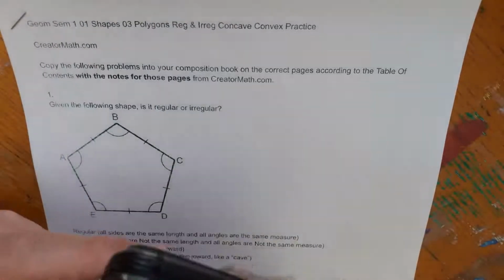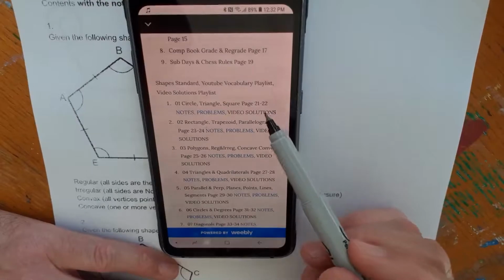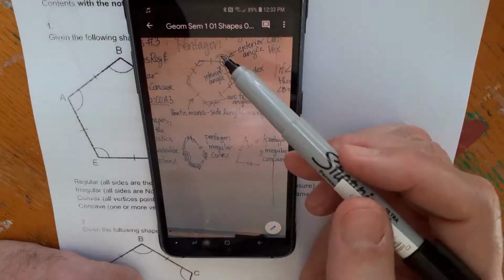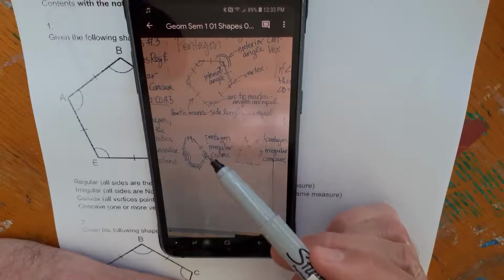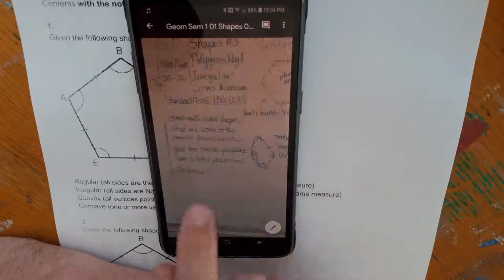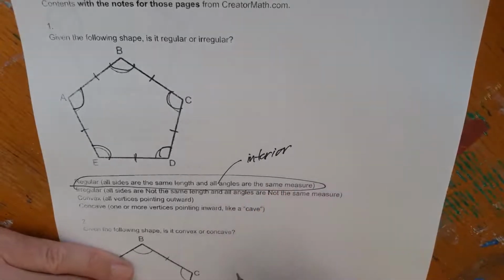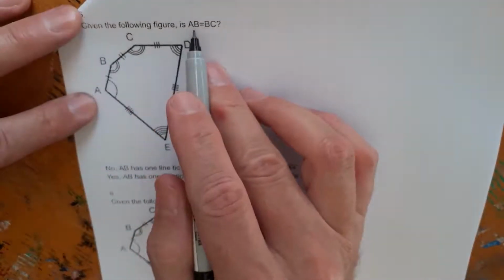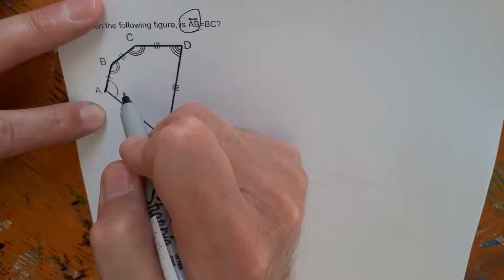Geom Sem 1 01 Shapes 03 Polygons Reg&Irreg Concave Convex Practice CreatorMath.com